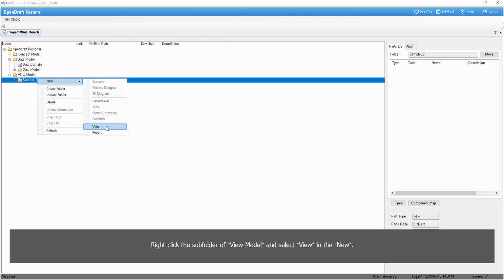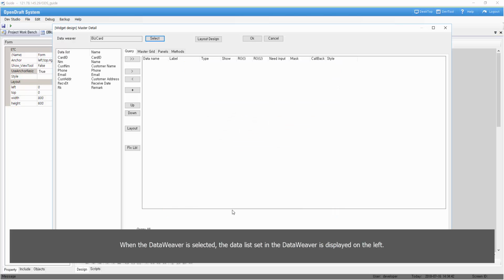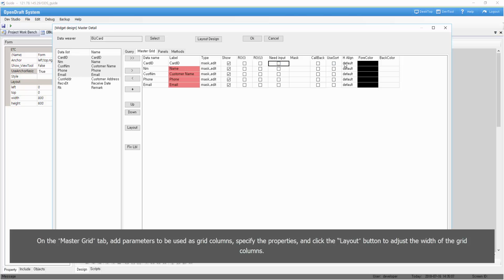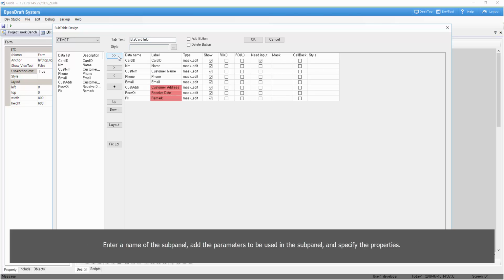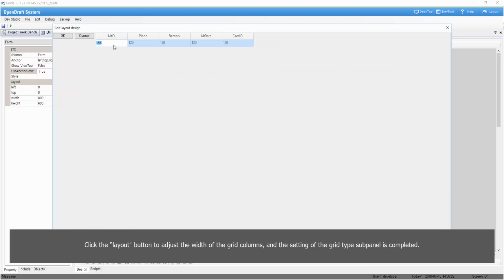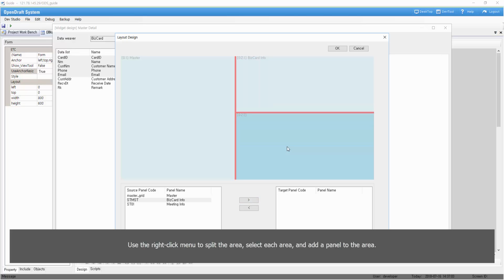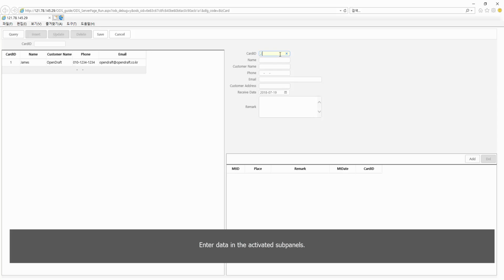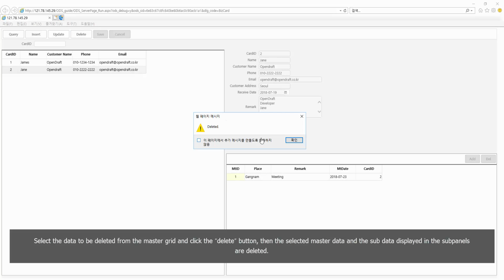OpenDraft - Widget Master Detail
OpenDraft's development platform Utilizes a widget that processes data in a master-detail structure (works synchronously)
Describes how to develop widgets that can be freely configured in grid and preform forms.

오픈드래프트의 개발플랫폼을 이용 마스터 디테일 구조의 데이터를 처리하는 위젯(동기방식으로 작동) 그리드형태와 프리폼형태를 자유롭게 구성할 수 있는 위젯을 개발하는 방법에 대해 설명합니다.